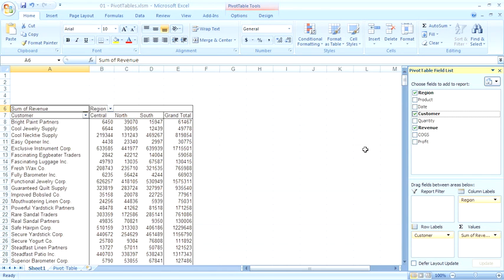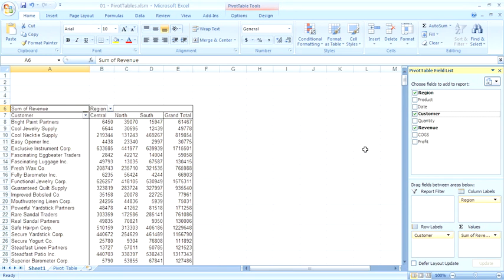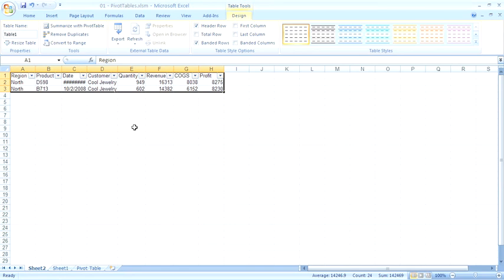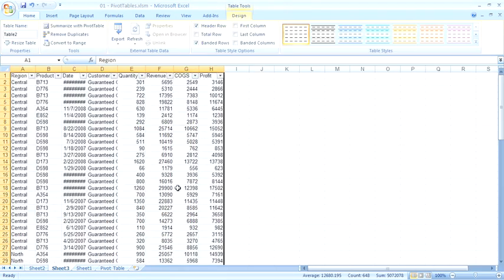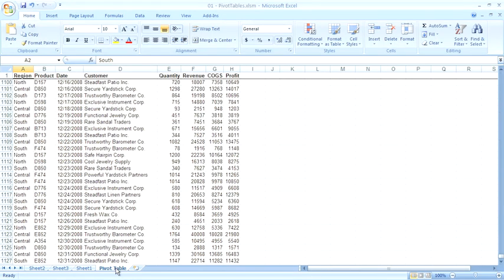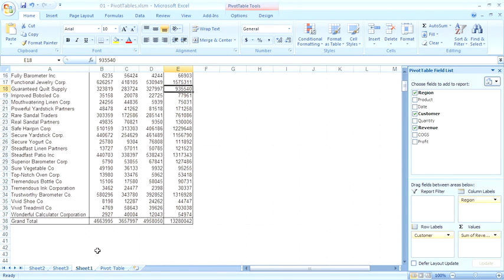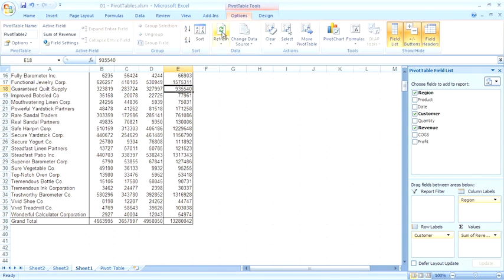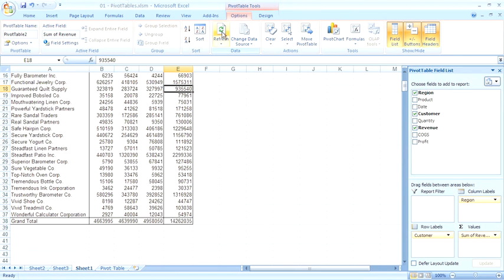M1XL07 P01 C02 L07